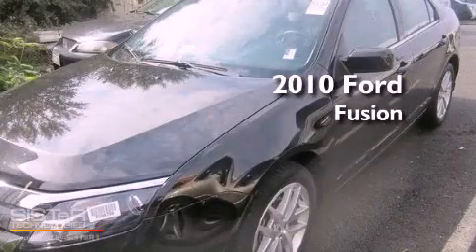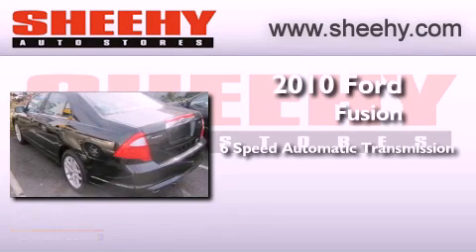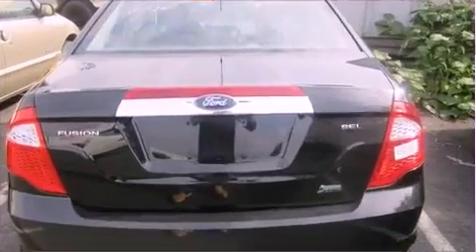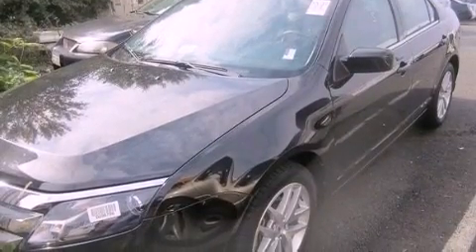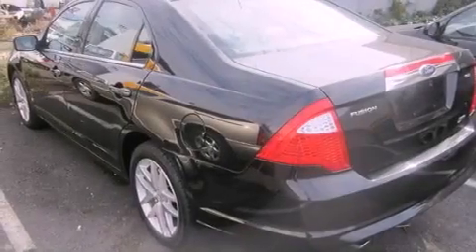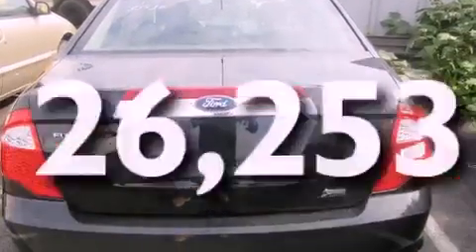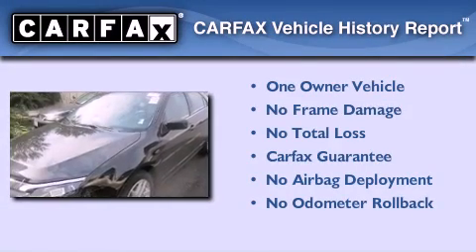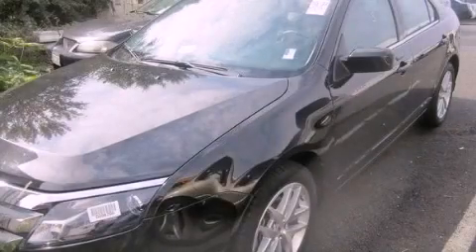2010 Ford Fusion Springfield VA 22150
We have been honored to serve the Springfield VA area , we promise that your experience at our dealership will exceed your expectations !

 Year : 2010
 Make : Ford
 Model : Fusion
 Engine : Gas/Ethanol V6 3.0L/181
 Trans . : Automatic

 Miles : 26,253

 Stock : GP6197